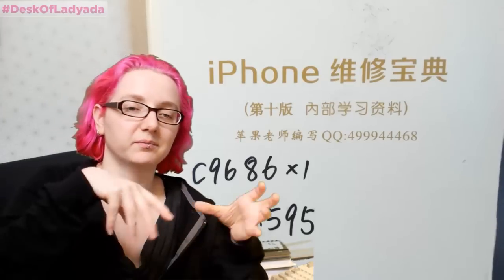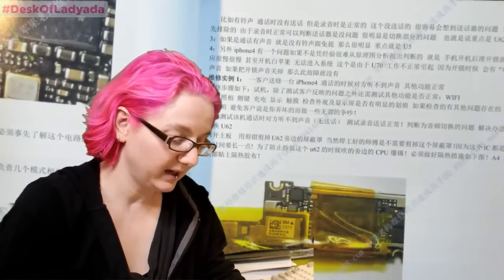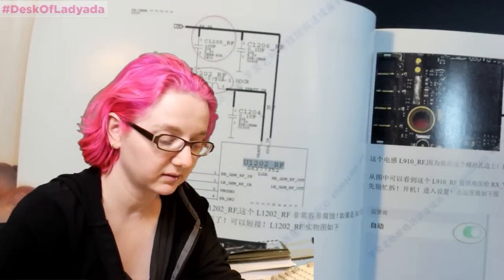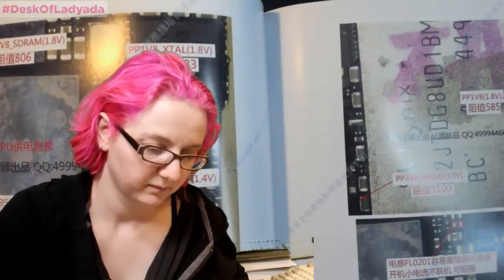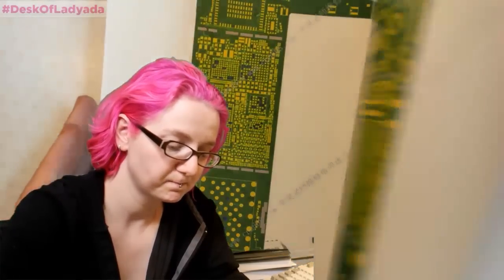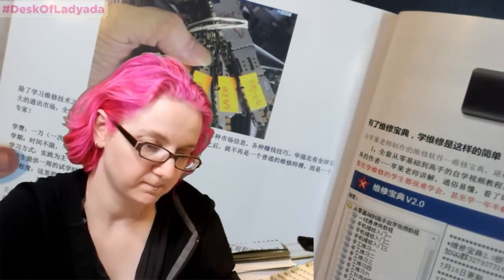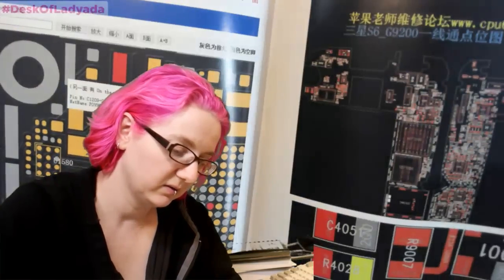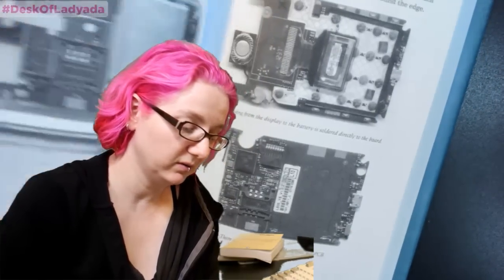第十版苹果维修宝典 3rd edition of the apple maintenance book @adafruit adafruit @apple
第十版苹果维修宝典 3rd edition of the apple maintenance book